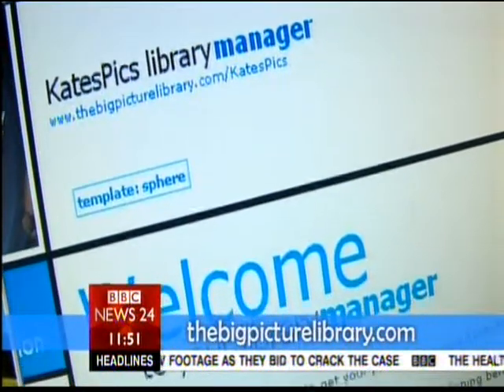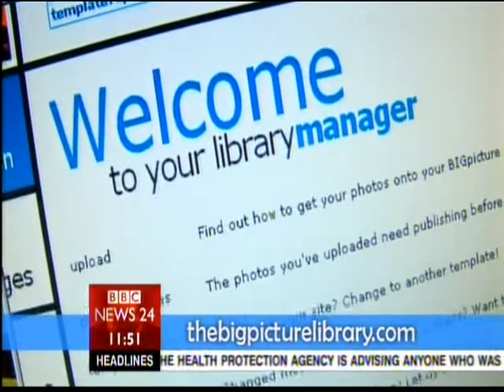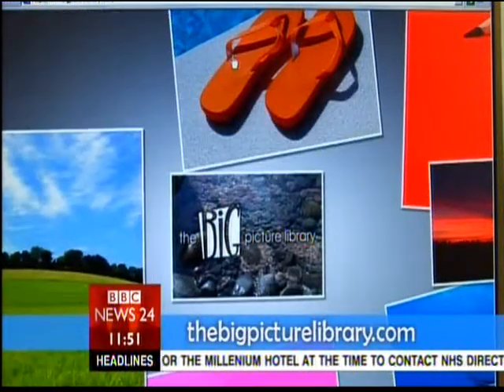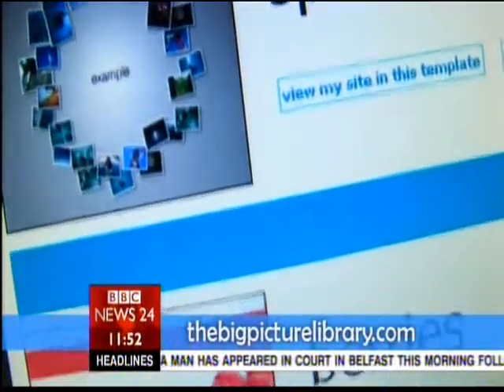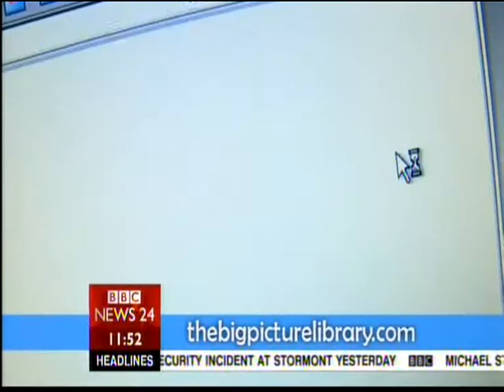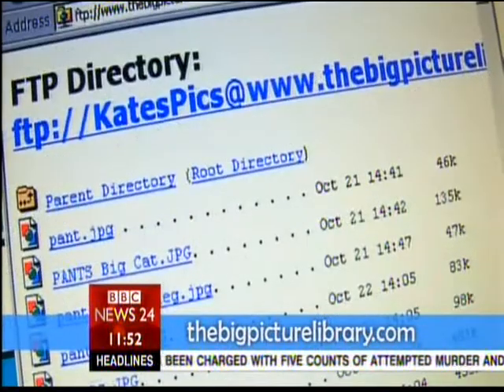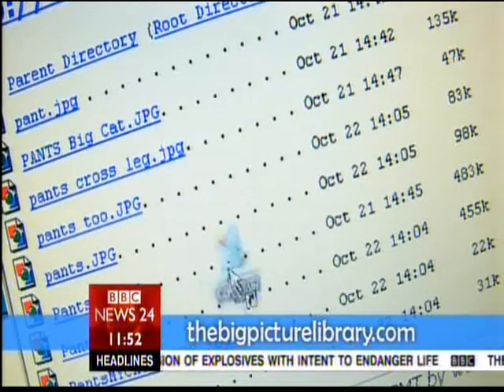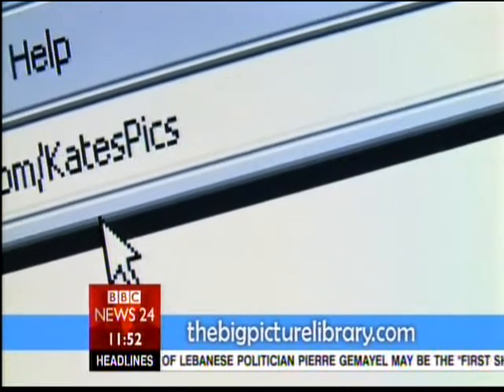The BIG Picture Library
Watch a rave review of the latest generation of online photo sharing websites.